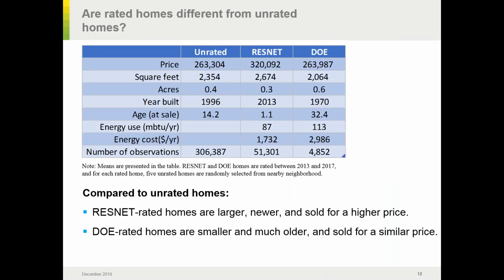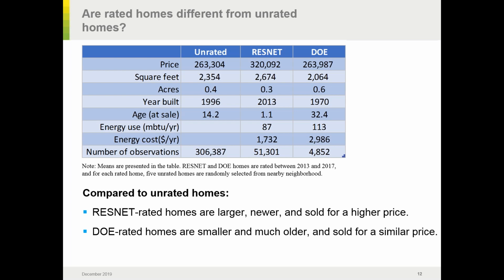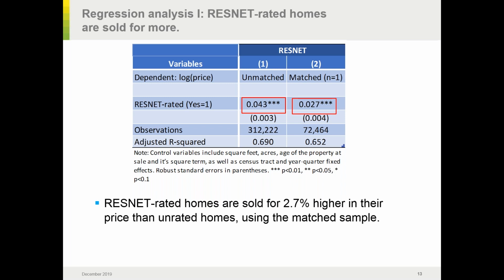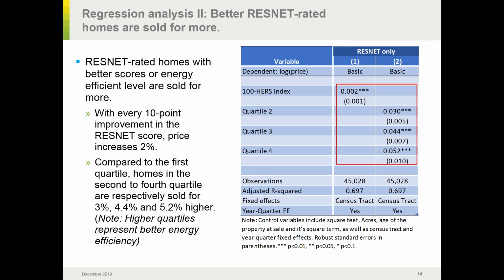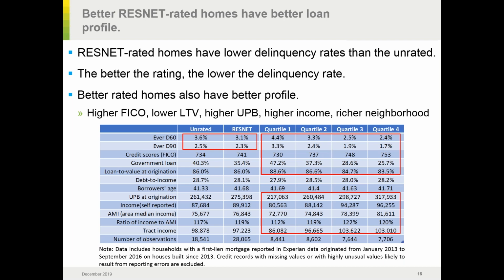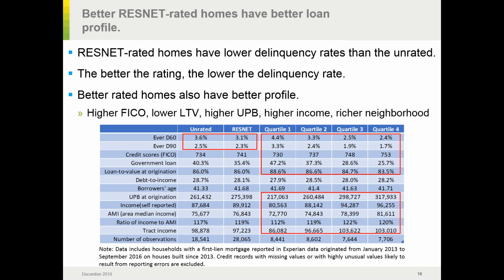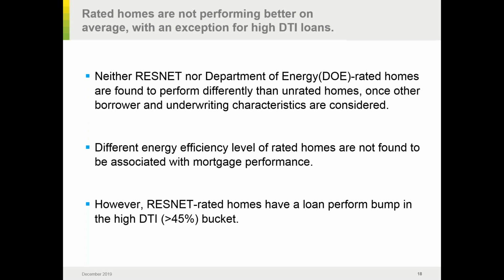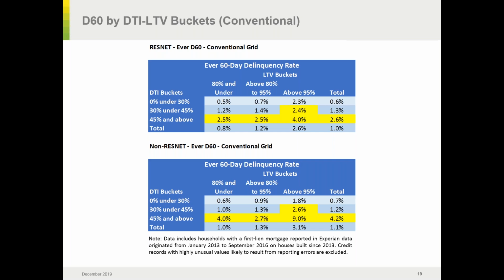Freddie Mac Study Finds HERS® Rated Homes Sell for More Than Comparable Unrated Homes | Part 2 of 3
Freddie Mac Study Finds HERS® Rated Homes Sell for More Than Comparable Unrated Homes | Part 2 of 3 This course provides an overview of Freddie Mac's research on how energy efficiency relates to (1) house price premium and (2) mortgage performance, respectively.

Continuing Education Units (CEUS) 1 hour in:
• American Institute of Architects - AIA

Lessons Learned
1. Understand some of the common energy rating systems used for homes that help identify those that are healthier, safer, and overall better for the environment.
2. Understand the relationship between energy efficiency and the relationship it has on the house price premium.
3. Understand the relationship between energy efficiency and mortgage default risks.
4. Understand the demographics of demand for energy-efficient homes to further foster social interaction.

Instructor:
LARIECE BROWN
DIRECTOR, QUANTITATIVE ANALYTICS
SINGLE-FAMILY DIVISION

Lariece Brown is a quantitative analytics director in the Single-Family Affordable Lending and Access to Credit division. She leads a team conducting analytics and research of underserved markets. She has extensive experience in research to support fair lending, affordable lending, and assessing opportunities to expand access to credit.

Ms. Brown has also served as a senior financial economist and section chief with the Federal Deposit Insurance Corporation. Ms. Brown earned her M.A. in mathematics and Ph.D. in economics from The Ohio State University.

Freddie Mac provides liquidity, stability and affordability to the nation’s residential mortgage markets. Freddie Mac supports communities by providing mortgage capital to lenders.